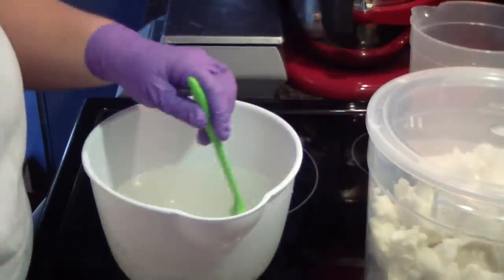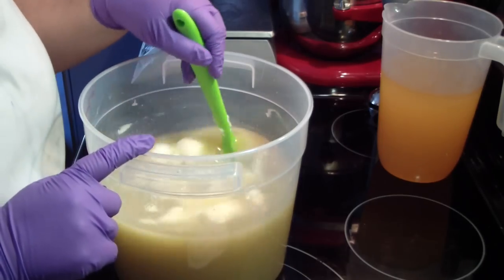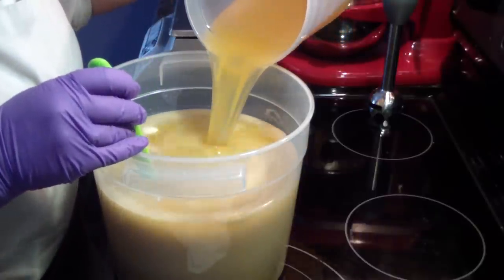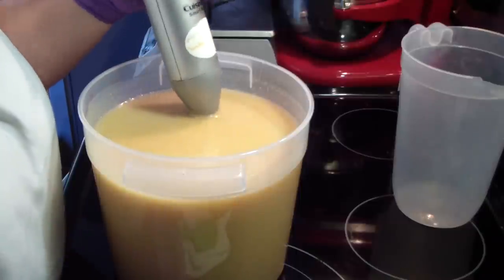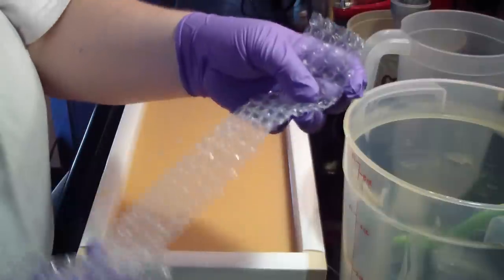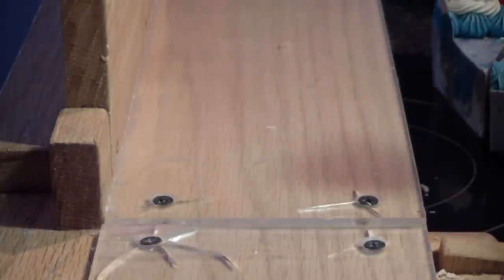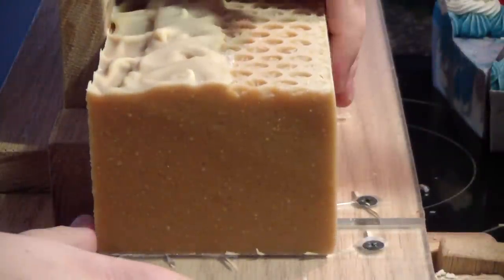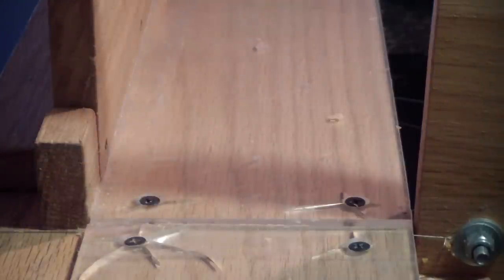Making & Cutting Oatmeal Milk & Honey Soap Double Mold